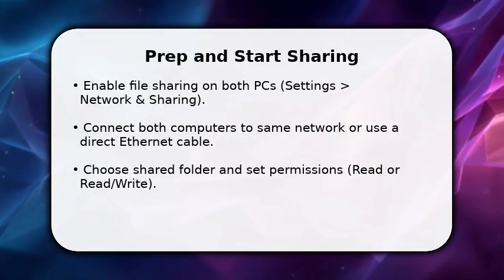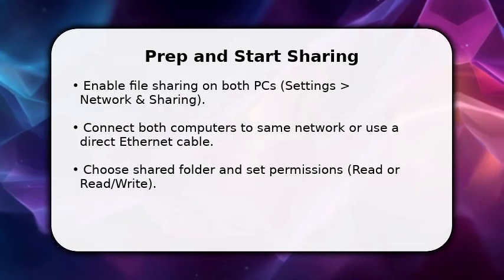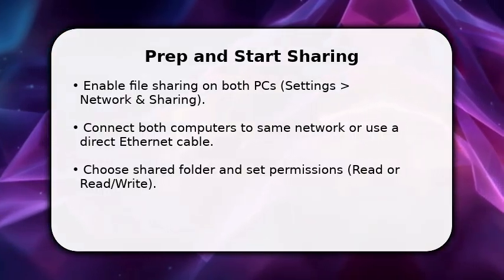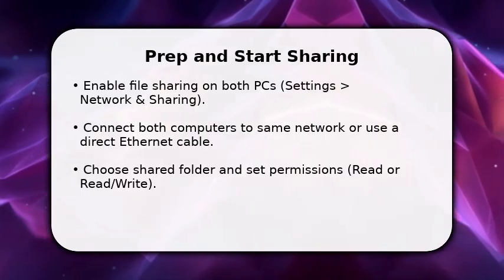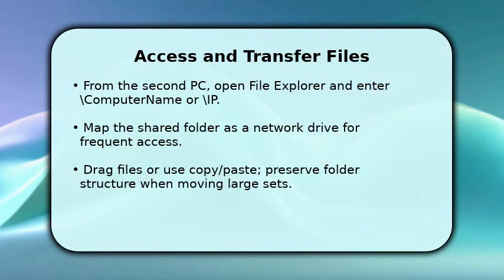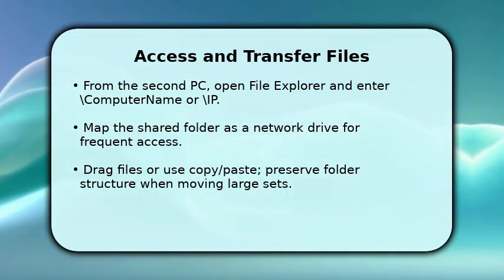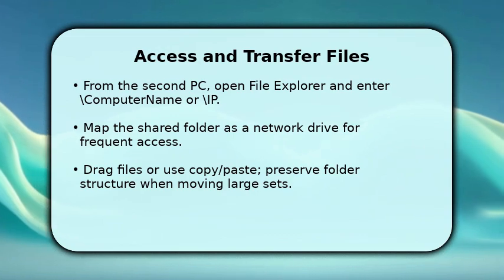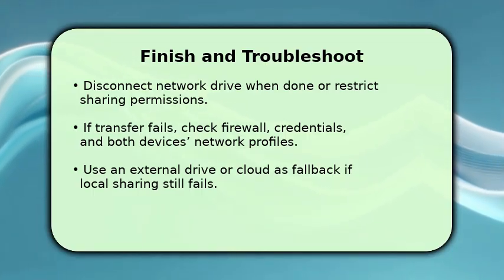How to Share File Between Two Computers (easy Method)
Discover the simple steps to share files between two computers using cloud services like Dropbox or Google Drive. This video will guide you through setting up accounts, installing necessary software if required, and transferring your documents with ease.

share files, two computers, Dropbox tutorial, Google Drive sharing, file synchronization, cloud storage setup, transfer data between devices, Easy Method for file sharing, computer networking basics, data collaboration